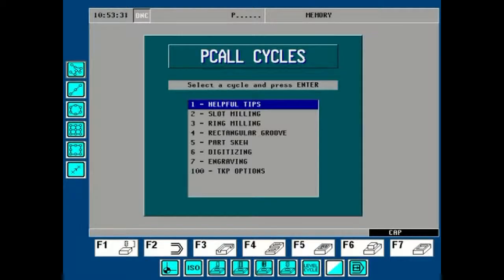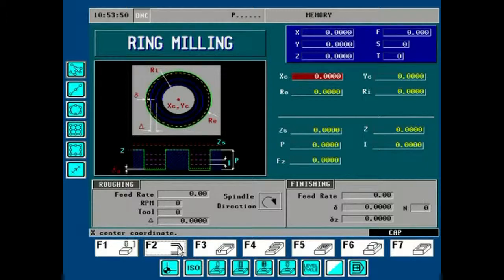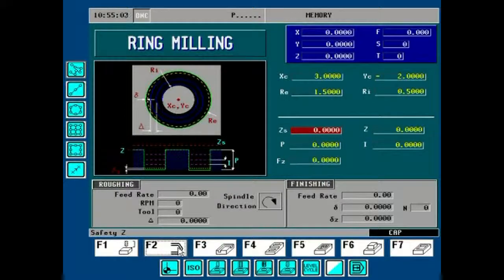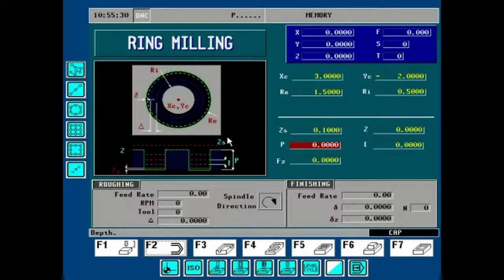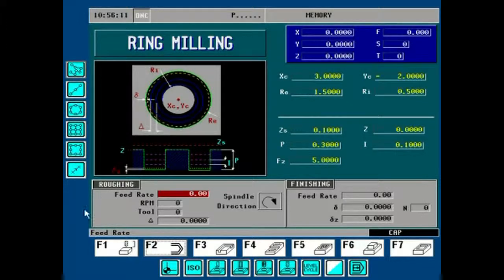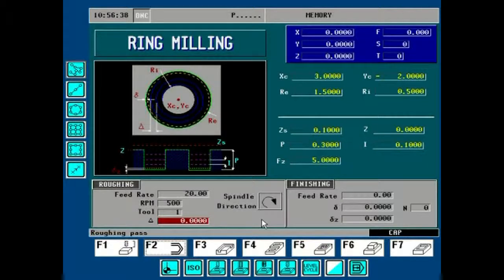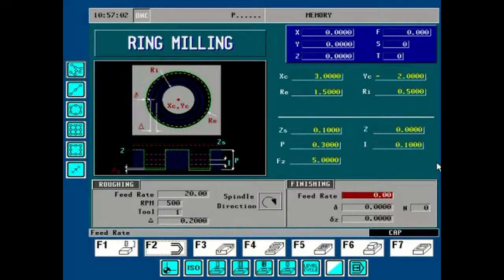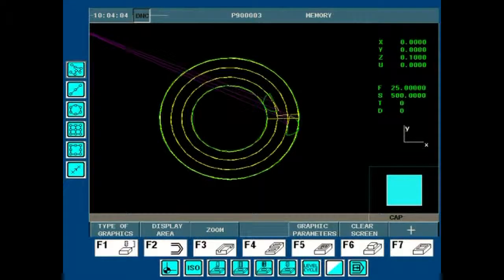8055 MC Ring Milling